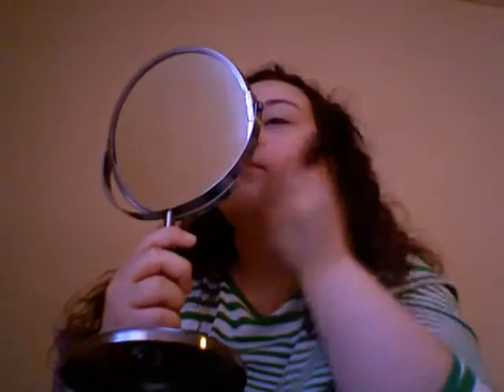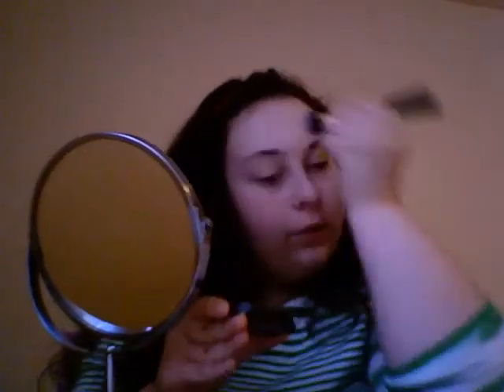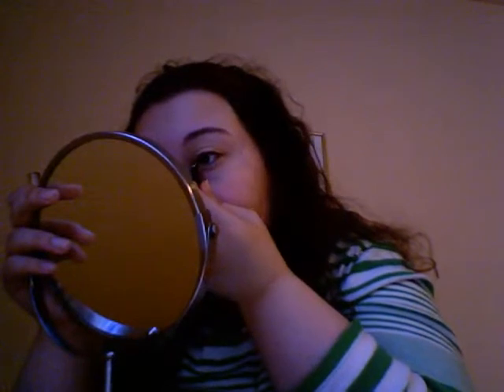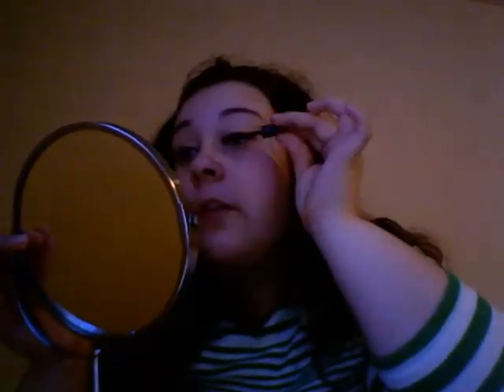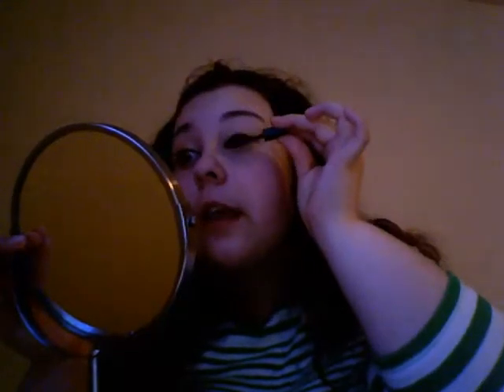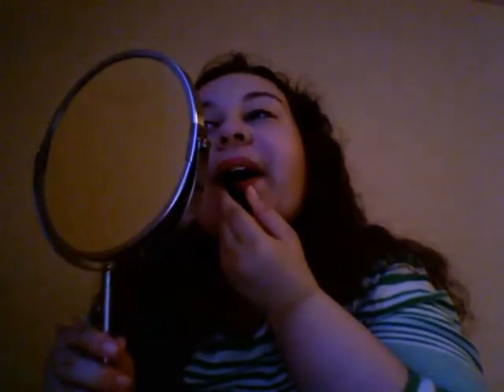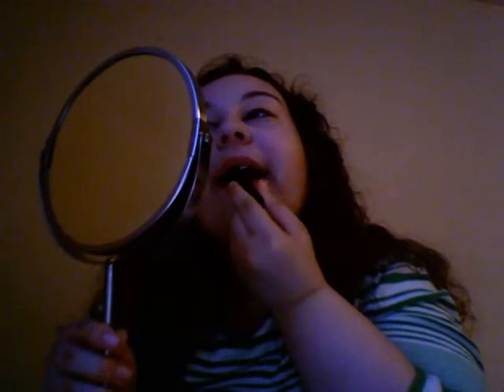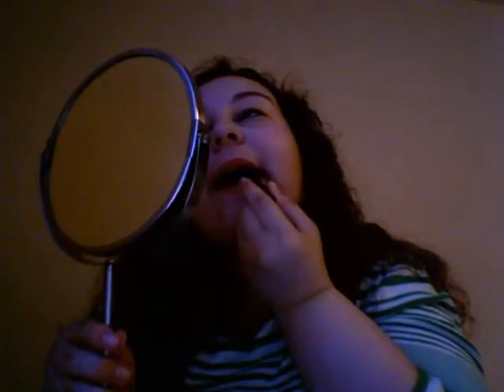Evening Makeup Tutorial